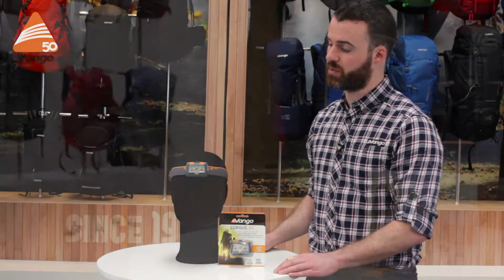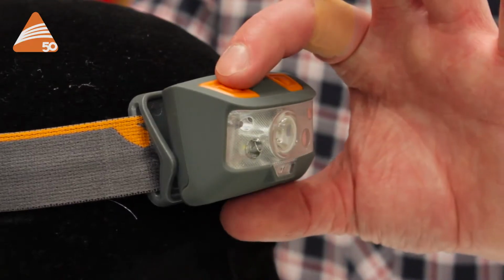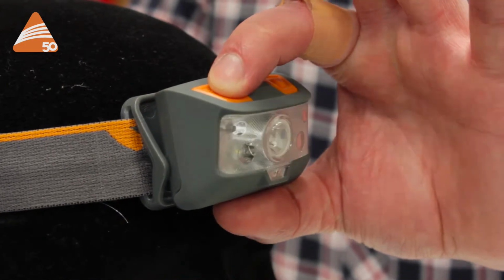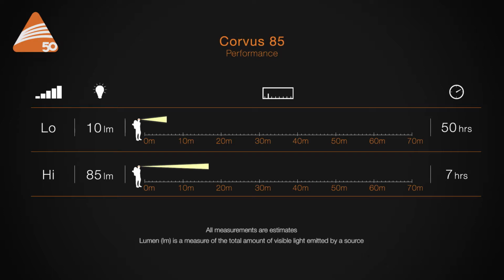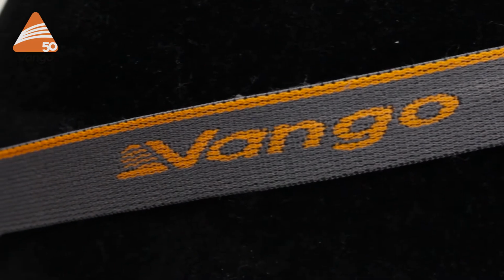Vango - Hoofdlamp Corvus 85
De Hoofdlamp Corvus 85 van het merk Vango is verkrijgbaar bij Etrias.nl;